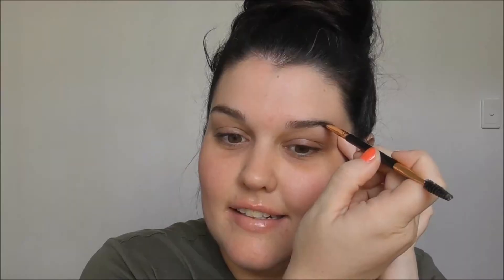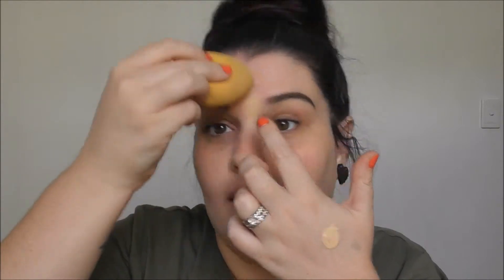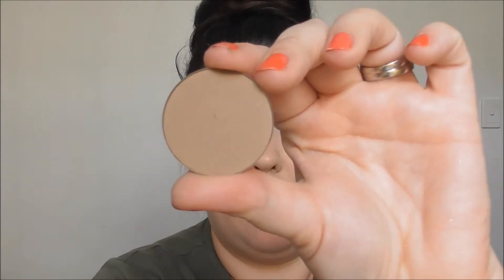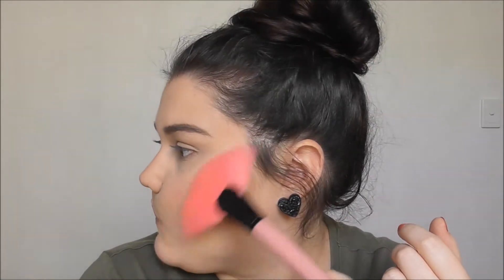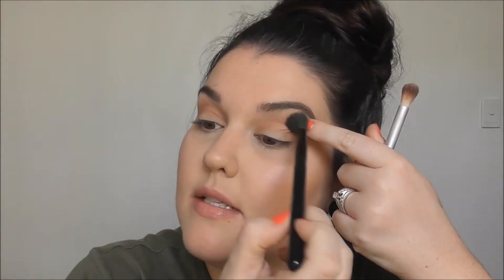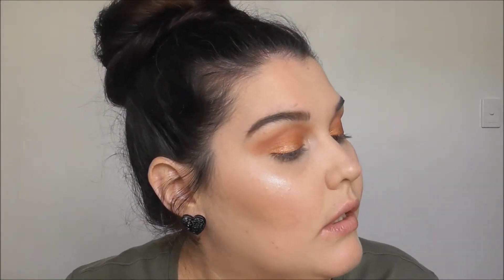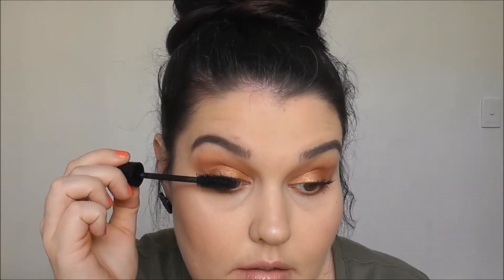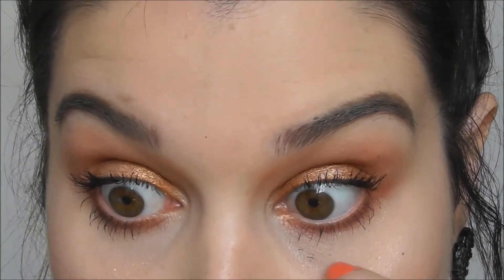No Mirror Challenge Video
Hey Guys! So I thought I'd give the no mirror makeup challenge a go.. I was quite surprised with the result! Much love xox

PRODUCTS USED -
Chi chi Brow Pomade - Dark Brown
L'oreal Brow Plumper - Dark
Australis Stayput Foundation - Nude
Maybelline Master Conceal - Fair
Maybelline Fit Me Powder - Creamy Natural
Australis Pressed Powder - Deep Natural
Chi Chi Bronzer - Bronze Me Up
Australis Powder Blush - Ablaze
Mac Lightscapade
NYX Hot Singles - LOL, Heat & Bad Seed
Australis Neutralize Pallete
Essence I Love Extreme Mascara
Maybelline color sensational - 725